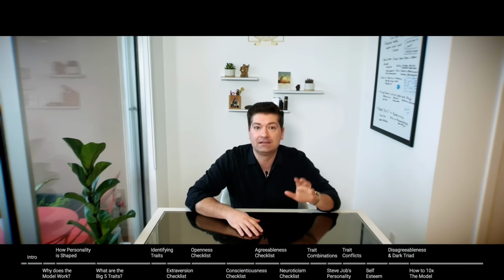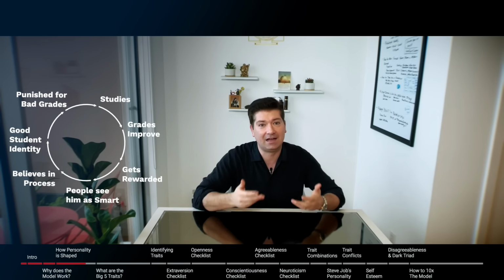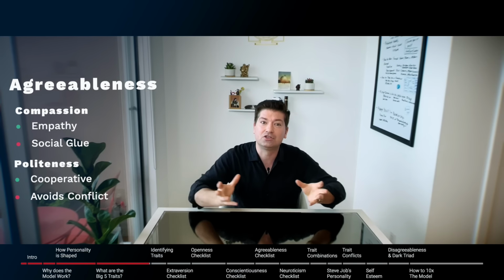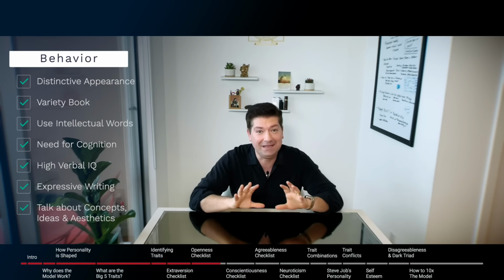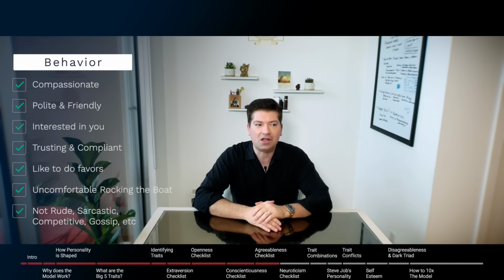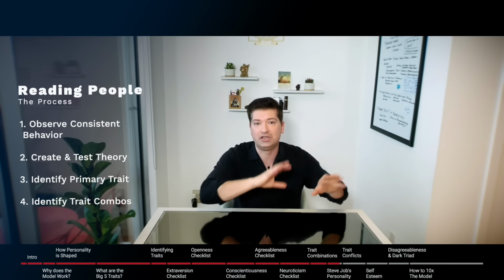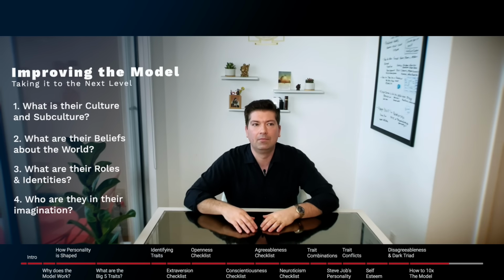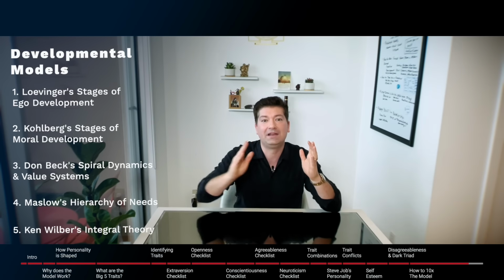Personality and Reading People: How to Read Anyone using Personality Profiles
- Personality Test: coming soon

Learn how to read people's personalities instantly using the Big 5 Personality Model. This model will allow you to profile people's personality on sight and predict their future behavoir.

Topics:
1. Big 5 Traits:
2. How to Read Anyone using the Big 5
to Read People
3. Behavior Checklist: Look for these behaviors when reading personality.

Summary of The Five Factor Model of Personality Theory: Big 5 & 10 Facets. Read People using the Big Five Factor Model:
1. Extroversion :
- Enthusiasm  Positive Emotions
Assertiveness:Goal Oriented & Leadership

2. Openness
- Aesthetics: Creativity
eg: Artists, Musicians, etc
- Intellect: Openness to Ideas
eg: Philosophers, Entrepreneurs, etc

3. Neuroticism
- Withdrawal: Freezing Behavior
- Defensive Aggression: Volatile

4. Agreeableness
- Compassion: Empathy, Social Glue
- Politeness: Conflict Avoidant

5. Conscientiousness
- Orderly: Neat & Clean, Routined
- Industrious: Self Disciplined, Finish what
they start

Dopamine Cycle
New Goal Emerges, energy via Dope Release, Move Towards Goal
Dope Release, Achieve Goal

Integrative & Creative
New Possibilities New Ideas Experiments New Environment

How to Ready People on Sight: Profile Personalities
The Process
1. Observe Consistent Behavior
2. Discover their  'WHY'
3. Identify their Primary Trait

Extroverts
1. Think in Stories
2. They're the Main Character
3. Stories are their MAP
4. Positive Energy
Toward Goal
5. Success validates their Story.

Personalities and Reading People
Behavior Checklist: How to Read Anyone Instantly
Assertive
Shares his opinion
Dresses for Success
Enthusiastic Gregarious Open Body Language Animated Strong Eye Contact  Talks in Groups Have lots of Friends
Impulsive Spontaneous
Language  Talk in Stories  Centered on People More Sexual Topics

Openness Behavior Checklist
Distinctive Appearance
Variety Book
Use Intellectual Words
Need for Cognition
High Verbal IQ
Expressive Writing Behavior
Talk about Concepts,  Ideas & Aesthetics

NEUROTICISM Behaviors
Withdrawal
Shy, Blushing
Sad, Depressed, Blue
Nervous, Worry
Volatile, Moody
Angry, Aggressive
Self Doubt Language

By the end of this video you will know how to profile personalities, how to analyze peoples body language using five factor analysis. This will give you an understanding on how someone things, how they feel and you'll have insight in reading peoples minds and know how to read anyone like a book. If you want to know about personalities and reading people using this video is for you!

Additional Topics:
how to read people,
how to analyze peoples body,
how to read people by looks,
reading peoples body language,
read people personality using the big five,